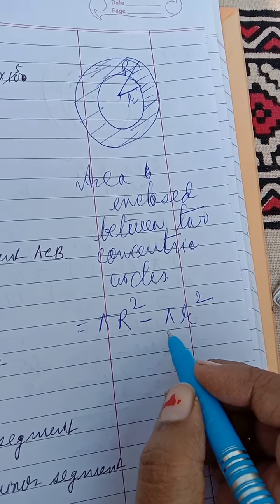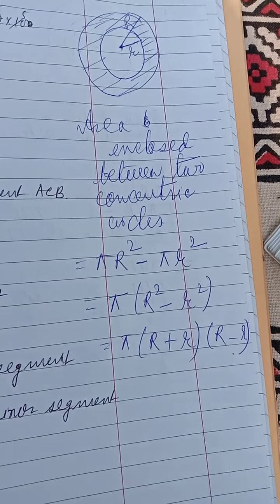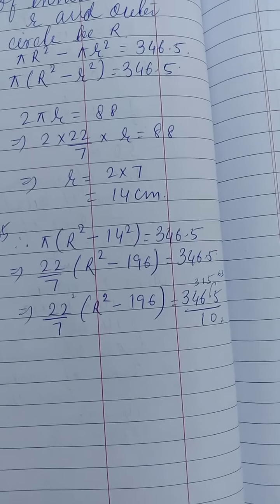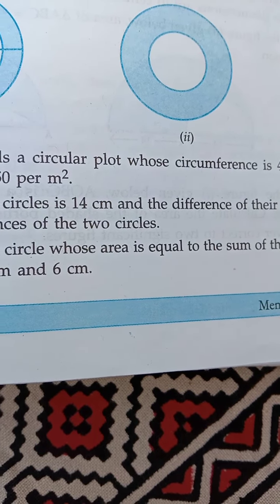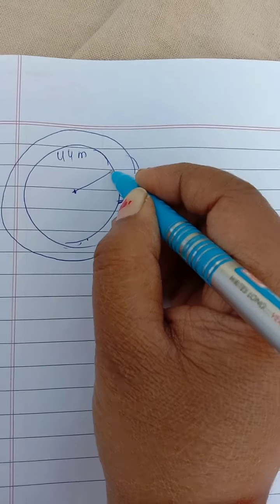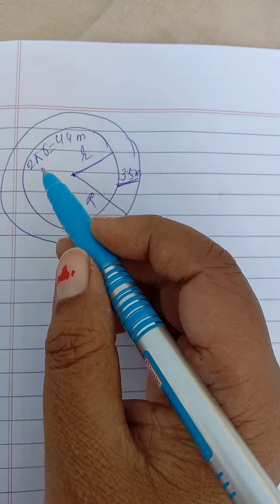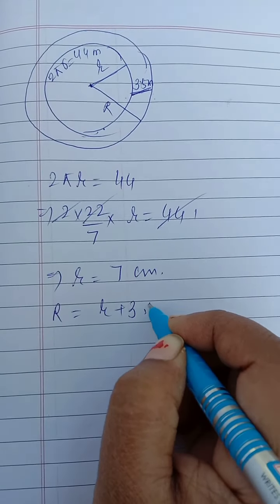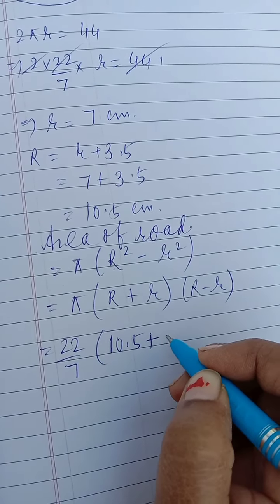ICSE Board Chapter Mensuration Class 9 M L Aggarwal Ex 16.3 solutions (Q.No.11,12) Area of circle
How to find the area between the circumference of two concentric circles
How to find the area of ring
ICSE Mensuration Class 9 M L Aggarwal Exercise 16.3 solution of Question Number 11,12
# ICSE Mensuration Class 9
# M L Aggarwal class 9
# understanding ICSE Mensuration Class 9